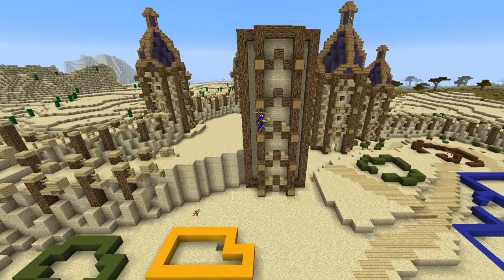World Builder: Keep Preparing (Ep. - 08)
In this episode of World Builder we adventure to start preparing the world for the keep part of the city.